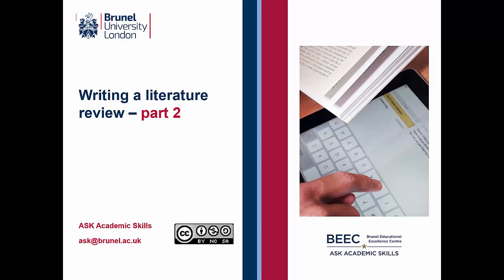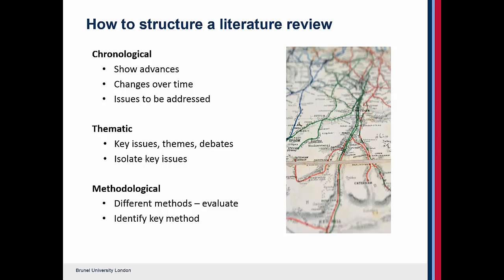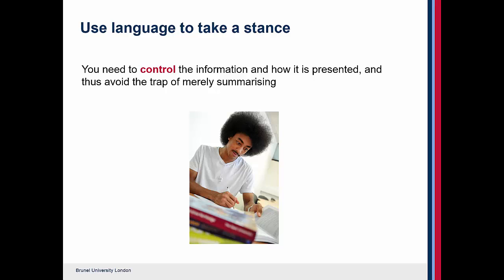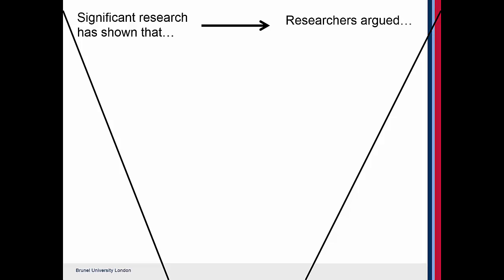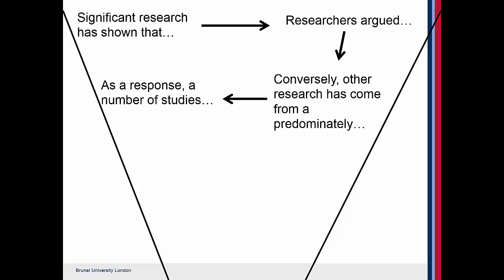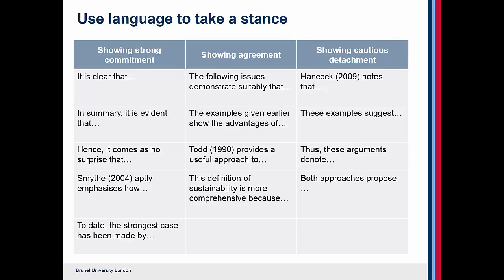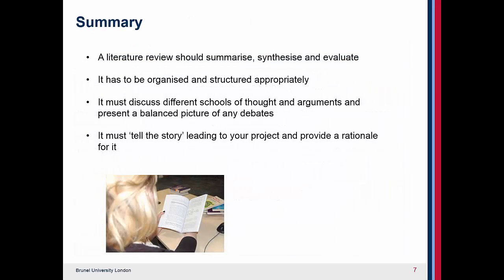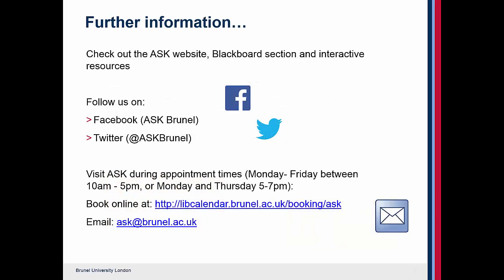writing a lit review part 2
This tutorial develops on from part 1 and gives more helpful tips for writing your literature review